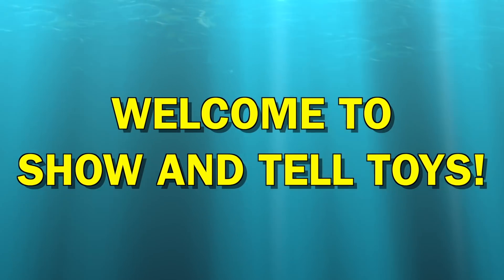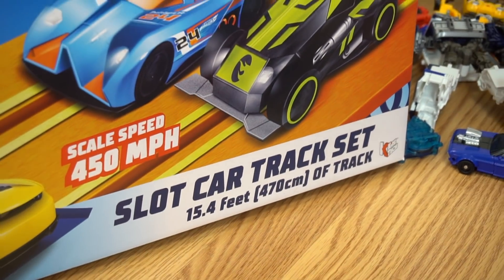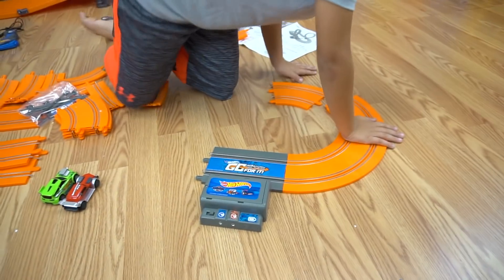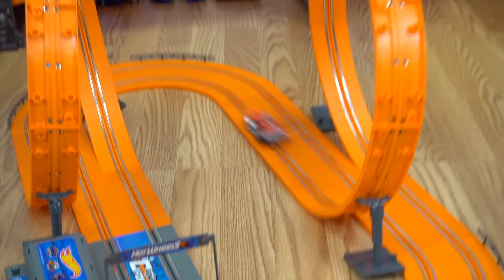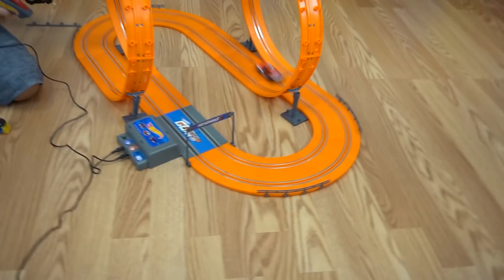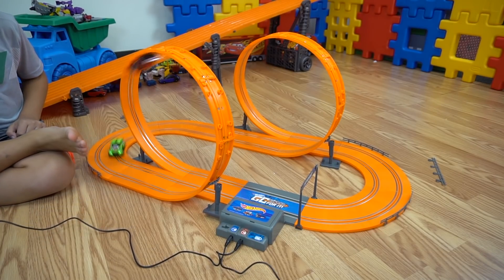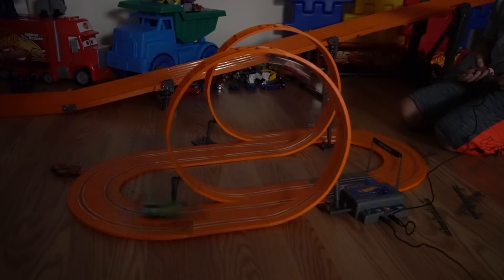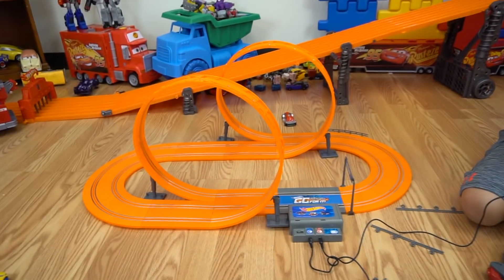Hot Wheels Double Loop 360 Degree Race Track 450 MPH Slot Car Speed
Cool Hot Wheels Double Loop Track with 450MPH Slot Cars are fast and fun to drive! Have you seen this track before? It takes a little bit of practice to get the hang of the controllers. It would be cool if the Disney Cars worked on it but they don't.

MUDDY MONSTER JAM MINI TRUCKS LAUNCH AND RACE GRAVE DIGGER MUTT TORO LOCO VS DISNEY CARS 3 MINI TOYS